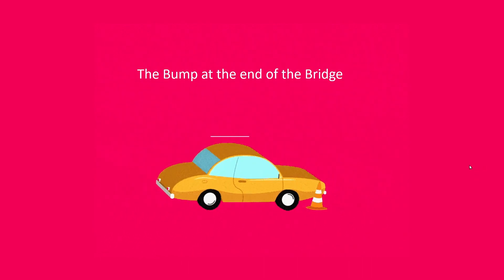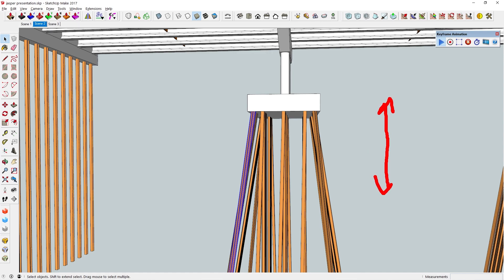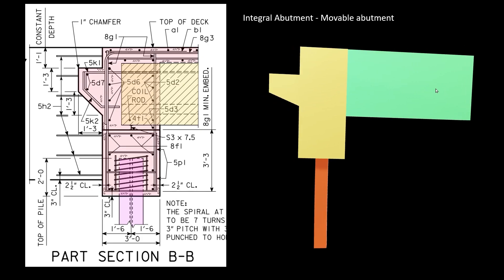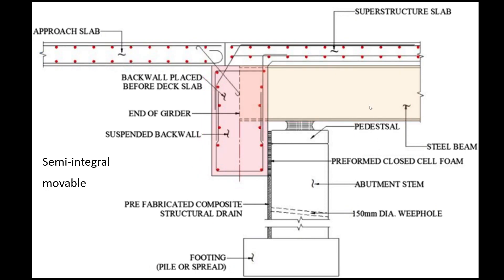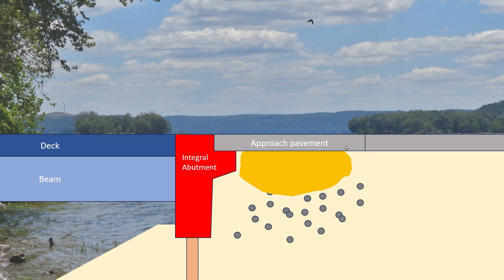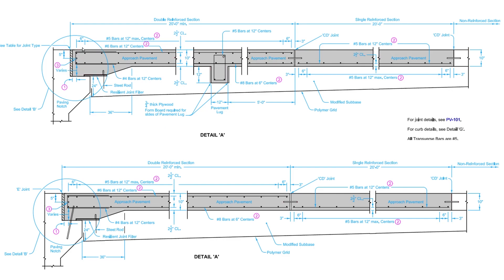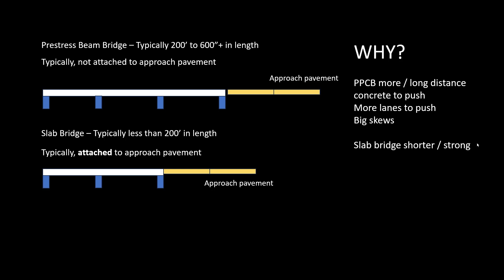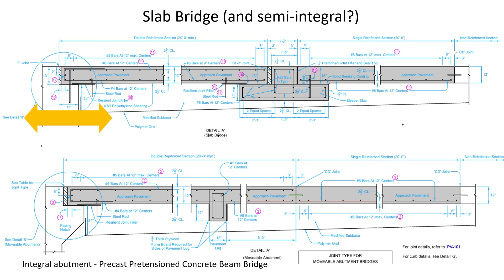The Bump at the End of a Bridge - Explained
Did you know that the bump at the end of the bridge costs the USA a
$100,000,000 dollars a year in maintenance costs.

Here is a quick explainer video.